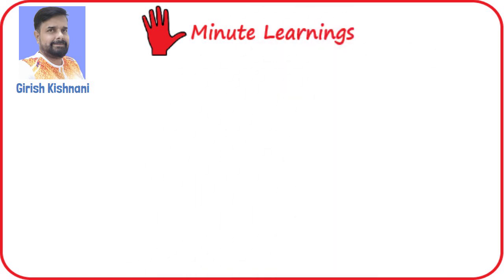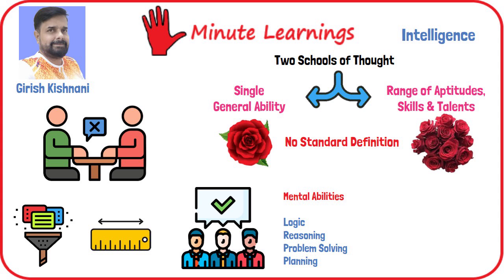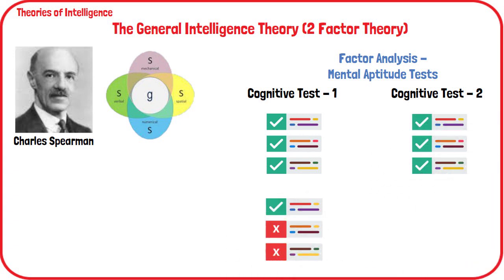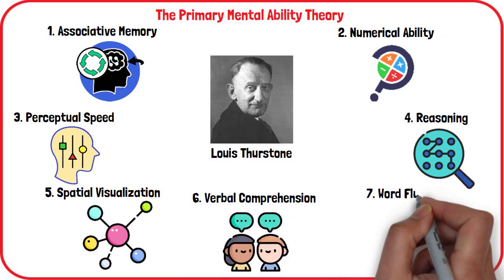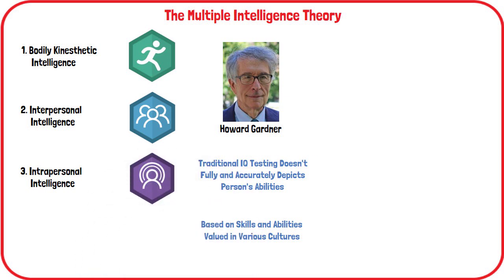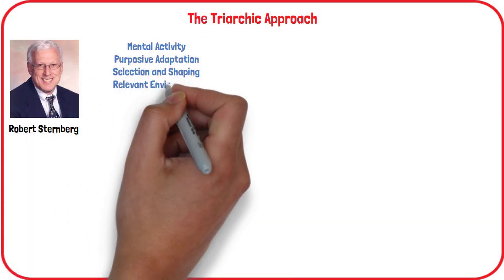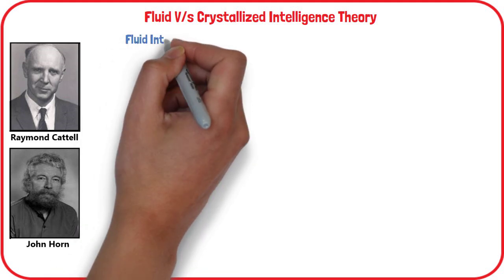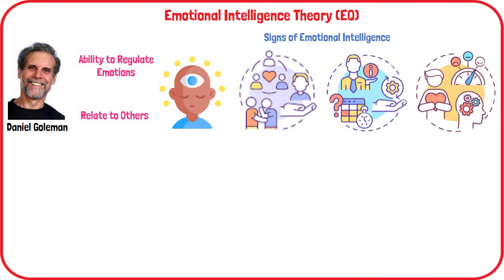Introduction to Intelligence - Approaches, Concepts, Definition and Theories - Learn in 5 Minutes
Some researchers have suggested that intelligence is a single, General ability. Other theories of intelligence hold that intelligence encompasses a range of aptitudes, skills, and talents, but even today there is no standard definition of intelligence.

There still isn't a consensus among experts about the components of intelligence or whether accurate measurements of intelligence are even possible.

Experts generally agree that intelligence involves mental abilities such as logic, reasoning, problem-solving, and planning. Specifically, current definitions suggest that intelligence is the ability to:

Recognize problems, and
Solve problems:

Main Theories of Intelligence in Psychology

The General intelligence Theory
Psychologist Charles Spearman, described the concept of general intelligence, or the "g factor." After using factor analysis to examine mental aptitude tests, Spearman concluded that scores on these tests were remarkably similar.

People who performed well on one cognitive test tended to perform well on other tests as well, while those who scored poorly on one test also scored poorly on others. He concluded that intelligence is a general cognitive ability that researchers can measure and express numerically.

The Primary Mental Ability Theory
Louis Thurstone, focused on seven primary mental abilities rather than a single, general ability. These include:

Associative memory: The ability to memorize and recall
Numerical ability: The ability to solve mathematical problems
Perceptual speed: The ability to see differences and similarities among objects
Reasoning: The ability to find rules
Spatial visualization: The ability to visualize relationships
Verbal comprehension: The ability to define and understand words
Word fluency: The ability to produce words rapidly

Multiple Intelligence Theory
More recently Howard Gardner has proposed that traditional IQ testing does not fully and accurately depict a person's abilities. He proposed eight different intelligences based on skills and abilities that are valued in various cultures

Bodily-kinesthetic intelligence: The ability to control body movements and handle objects skillfully
Interpersonal intelligence: The capacity to detect and respond appropriately to the moods, motivations, and desires of others
Intrapersonal intelligence: The capacity to be self-aware and in tune with inner feelings, values, beliefs, and thinking processes
Logical-mathematical intelligence: The ability to think conceptually and abstractly, as well as discern logical or numerical patterns
Musical intelligence: The ability to produce and appreciate rhythm, pitch, and timbre
Naturalistic intelligence: The ability to recognize and categorize animals, plants, and other objects in nature
Verbal-linguistic intelligence: Well-developed verbal skills and sensitivity to the sounds, meanings, and rhythms of words
Visual-spatial intelligence: The capacity to think in images and visualize accurately and abstractly
The Triarchic Approach to Intelligence
Robert Sternberg defined intelligence as "mental activity directed toward purposive adaptation to, selection, and shaping of real-world environments relevant to one's life."
Although he agreed with Gardner that intelligence is much broader than a single, general ability, he suggested that some of Gardner's types of intelligence are better viewed as individual talents. Sternberg proposed the concept of "successful intelligence," which involves three factors:
Analytical intelligence: The ability to evaluate information and solve problems
Creative intelligence: The ability to come up with new ideas
Practical intelligence: The ability to adapt to a changing environment
Fluid vs. Crystallized Intelligence Theory
Psychologist Raymond Cattell, along with his student John Horn, created the theory of fluid vs. crystallized intelligence. Fluid intelligence involves the ability to solve new problems without relying on knowledge from previous experiences.
A person's fluid intelligence declines as they get older. Crystallized intelligence, on the other hand, increases with age—this type of intelligence is based on concrete facts and experiences.
Emotional Intelligence Theory was initially coined by psychologist Daniel Goleman. It refers to a person's ability to regulate emotions and use their emotions to relate to others. Signs of emotional intelligence include strong self-awareness, empathy, embracing change, and managing emotions in difficult situations.
Social Cognitive theory of intelligence
Intelligence in Educational Psychology
Psychology of Intelligence
Intelligence and Aptitude
Girish Kishnani
Five Minute Learnings
5 minute learnings
5ml
Psychology in 5 minutes
Characteristics of intelligence
brain power test
brain power kaise badaye?
Intelligence Meaning, Nature and Theories
Class 11
Class 12
Chapter
Class11
Class12